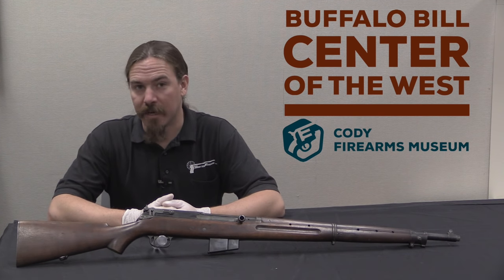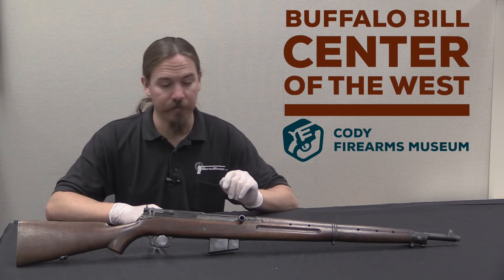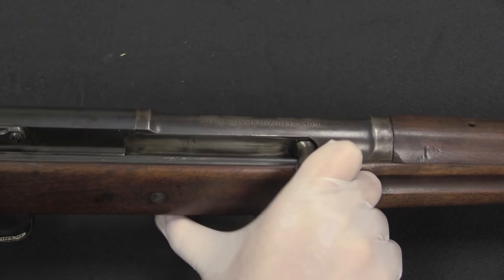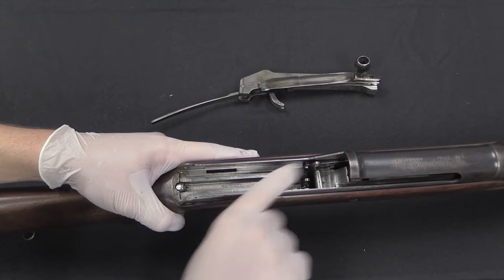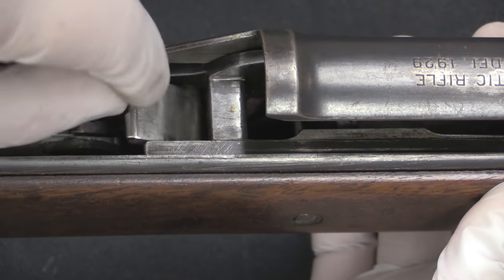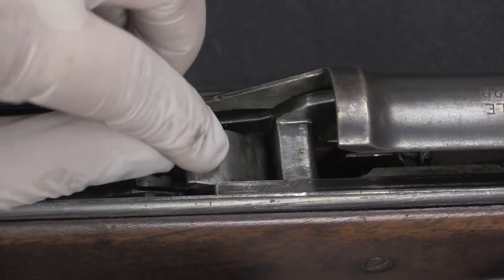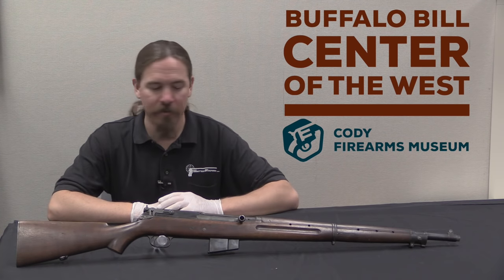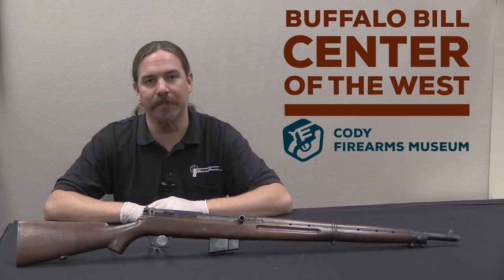Colt Model 1929 Prototype .276 Rifle, by Ed Browning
On October 1, 1928, the US War Department published a request for semiautomatic rifle designs. The Colt company submitted this .276 caliber rifle to the ensuing trials in 1929. It was designed by Jonathan Edward "Ed" Browning (half brother of John Moses Browning) and was a recoil-operated, tilting bolt design weighing 9lb 9oz and using 108 parts. The tilting bolt system was derived from the 1911 pistol system as designed by John Moses Browning, and the operating system also used an accelerator reminiscent of JMB's Model 1917 and 1919 machine guns.

After the trials, the Colt 1929 rifle was deemed unfit for further testing by the Ordnance Department because of poor feeding, poor cooling ability, an overly long receiver and short barrel, too many parts, and being too heavy overall. Ed Browning would take the design back to his workshop and continue working on it, eventually replacing the short recoil operating system with an annular gas piston, and bringing it to the Winchester company in the late 1930s.